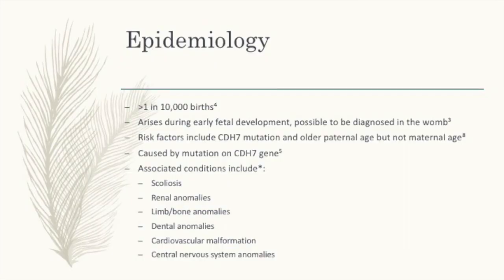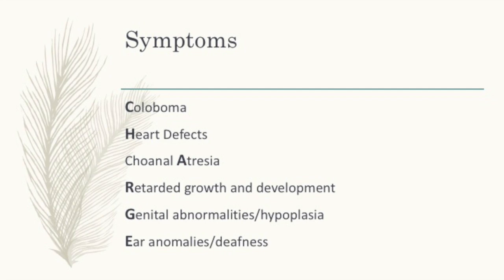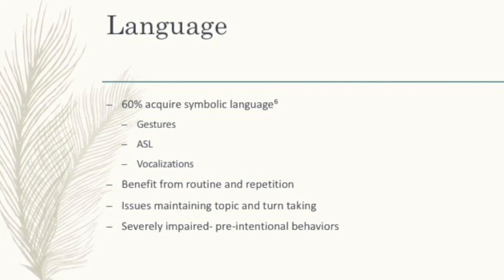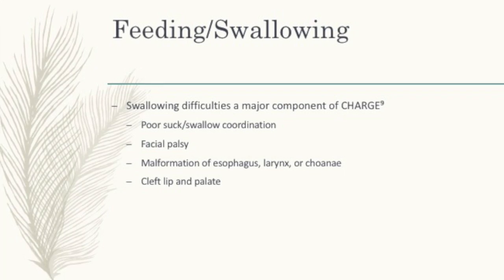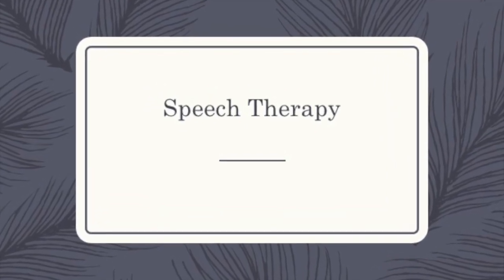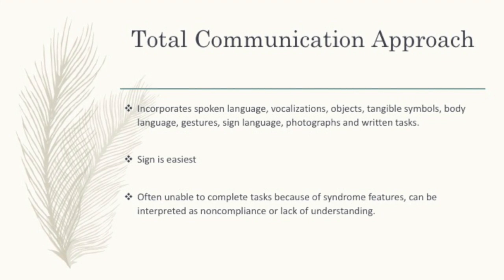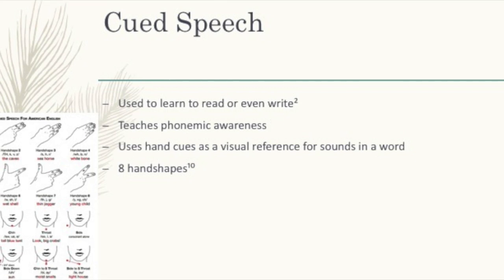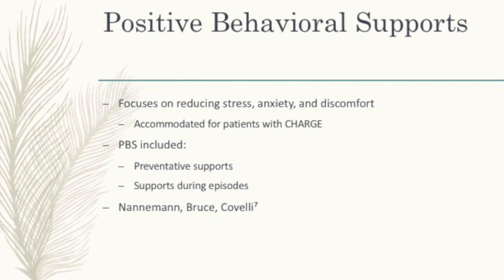Charge Syndrome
By: Grayson, Katie & Kathy